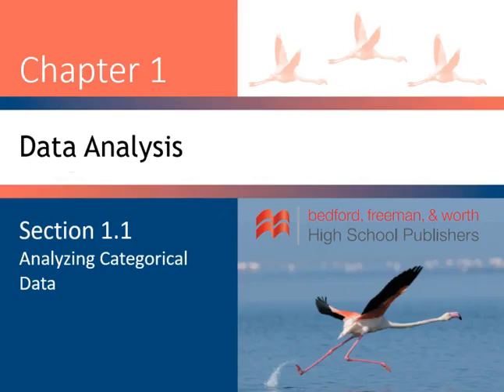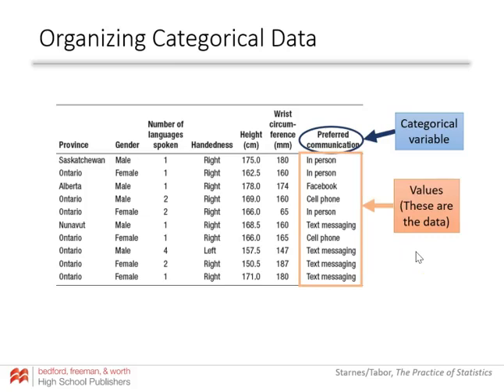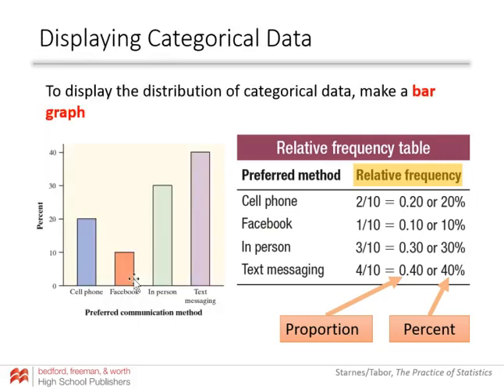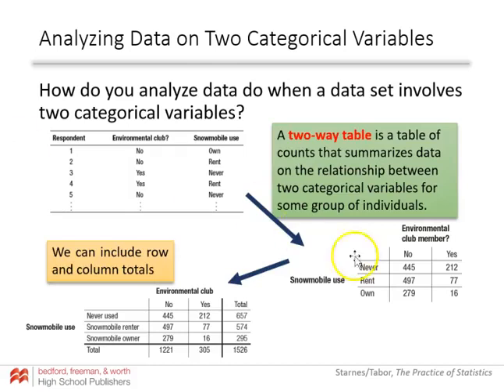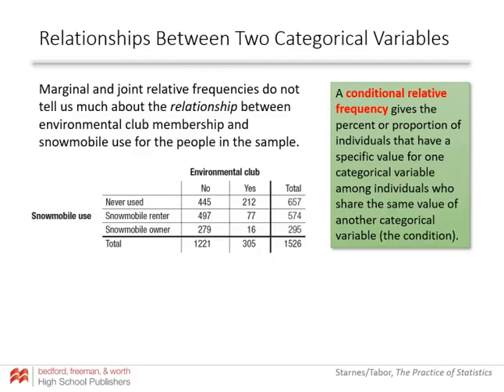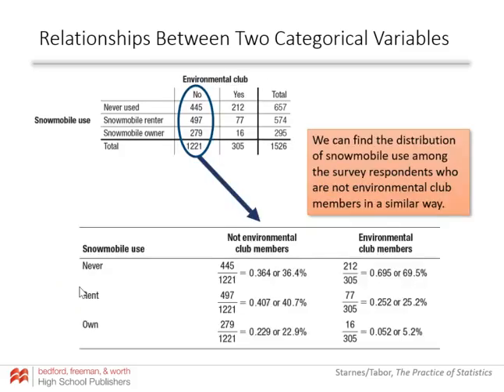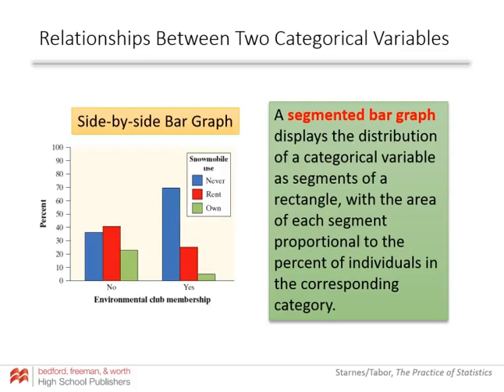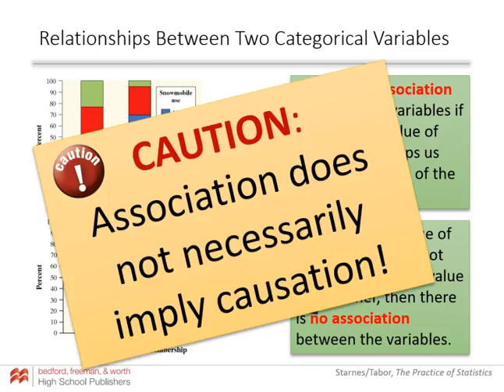1.1 Analyzing Categorical Data